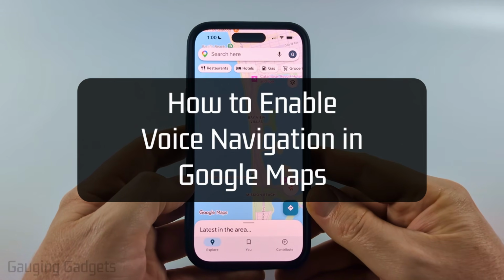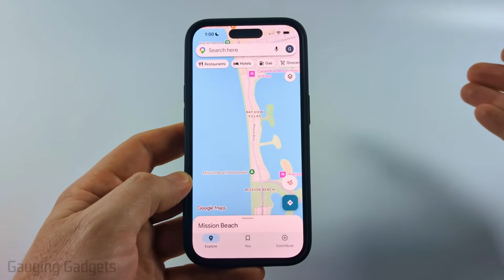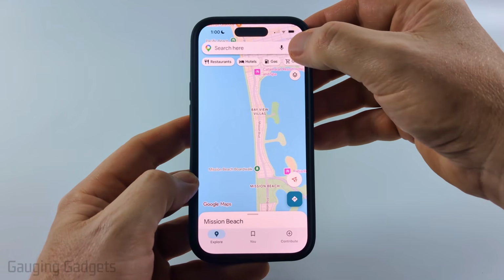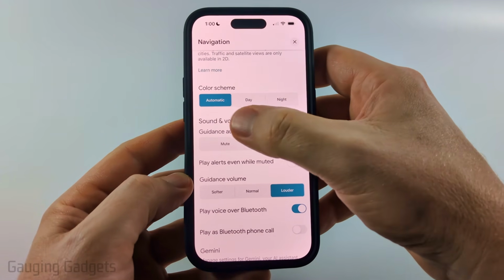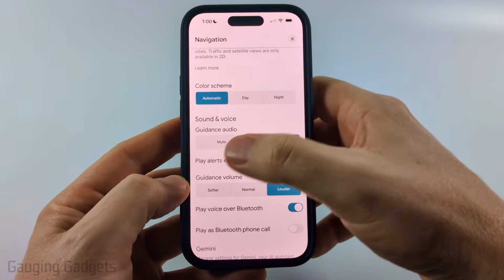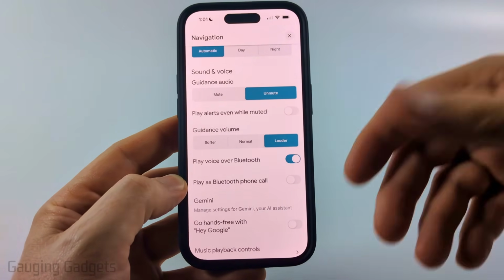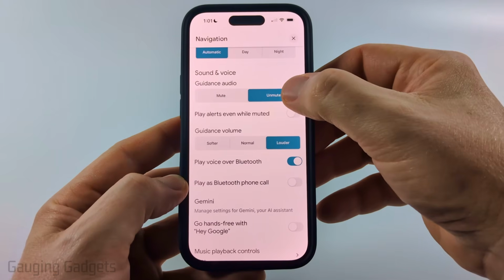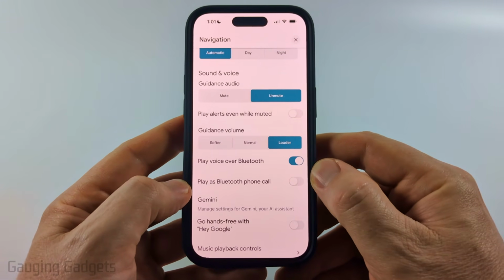How to Enable Voice Navigation in Google Maps - Turn On Voice Guidance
Learn how to enable voice navigation in Google Maps and turn on voice guidance for turn by turn directions in 2026. In this tutorial, I walk you through the Google Maps settings on your Android phone and iPhone so you can activate spoken directions, adjust the navigation voice volume, and make sure voice guidance is switched on before you start your trip. This means you can drive with clear audio directions guiding you the whole way without needing to glance at your screen.